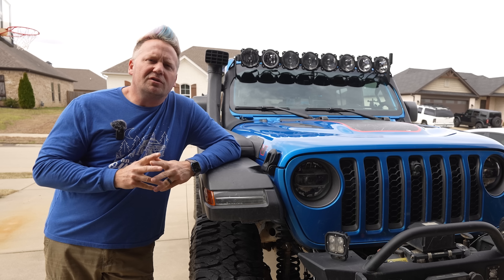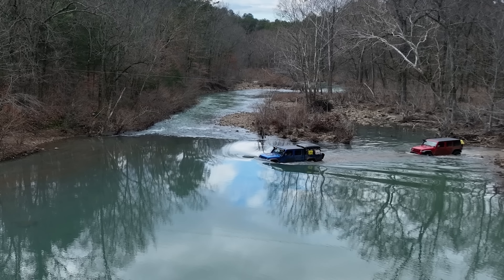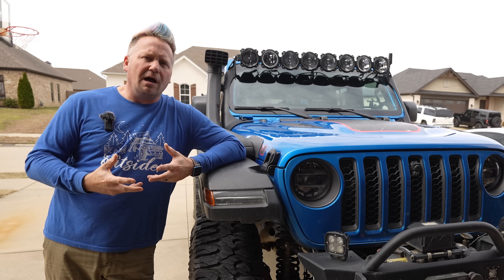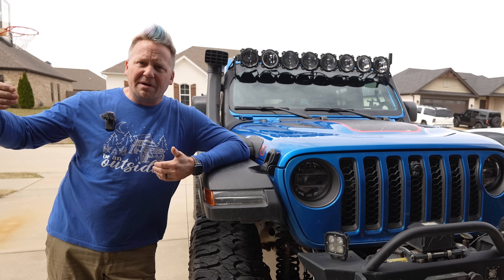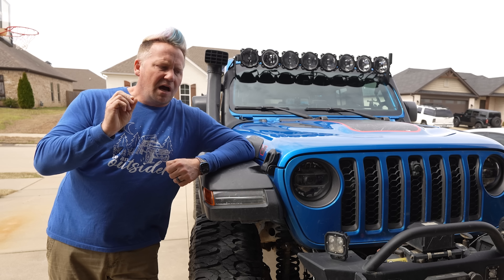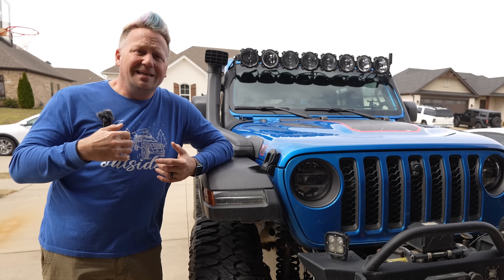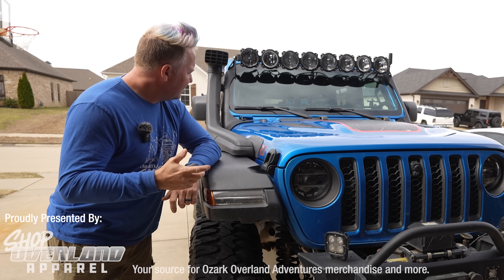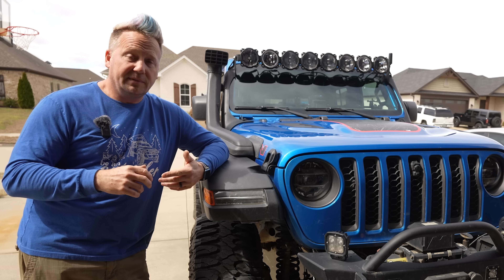How To Prepare for Deep Water Crossings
Preparing for deep water crossings isn't as simple as installing a snorkel. There's more things to consider and modify before taking off into a deep water crossing.